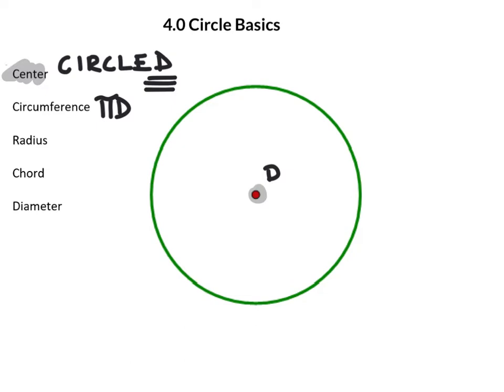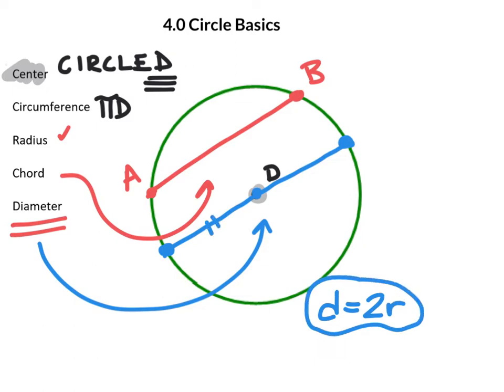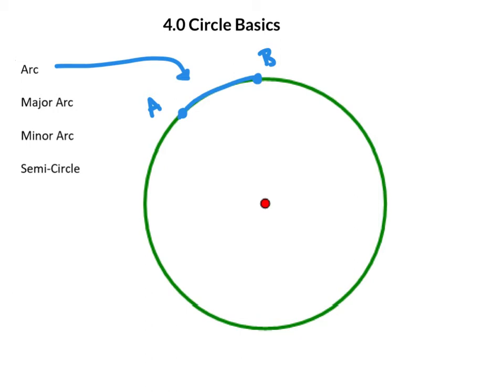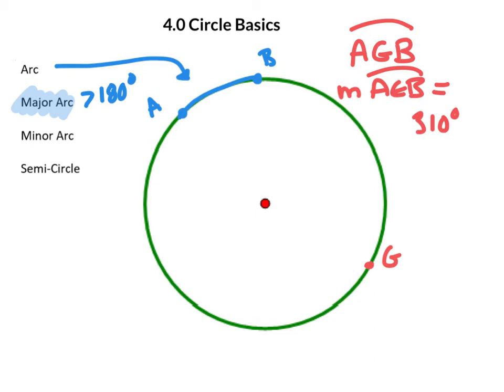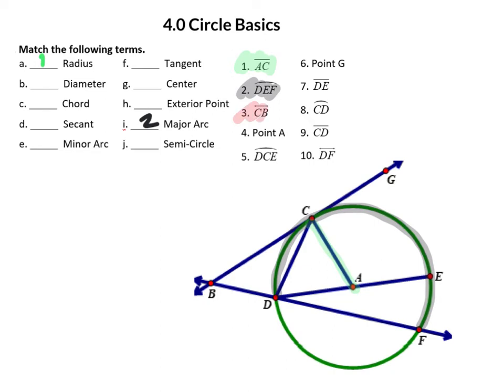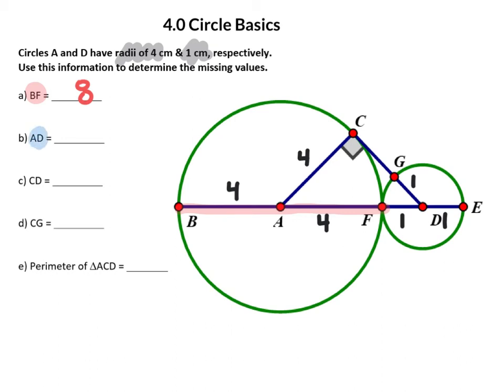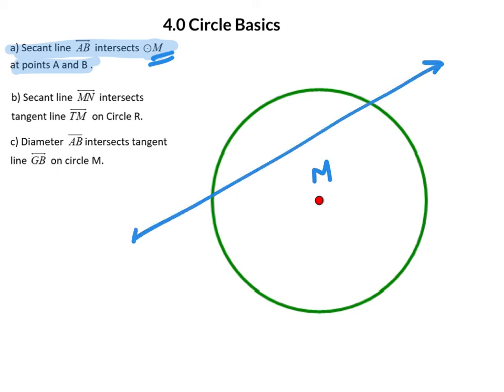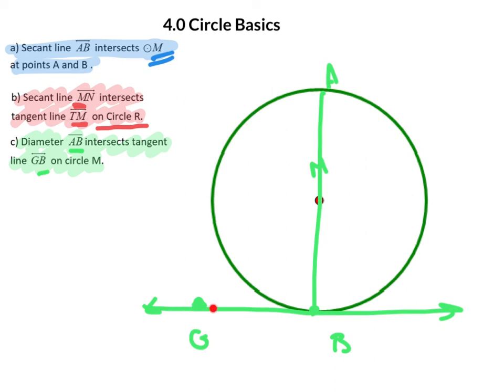4.0 MINI-LESSON - Circle Basics